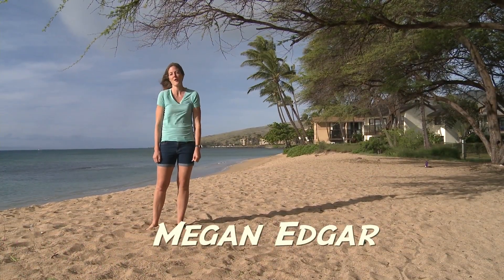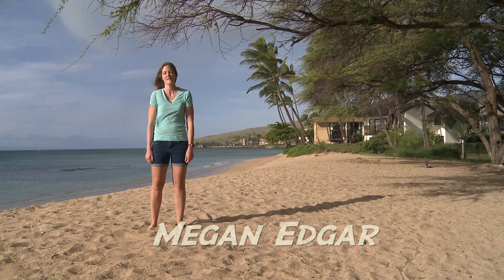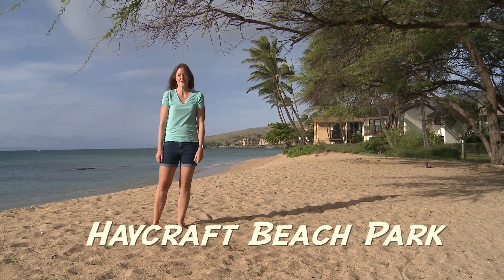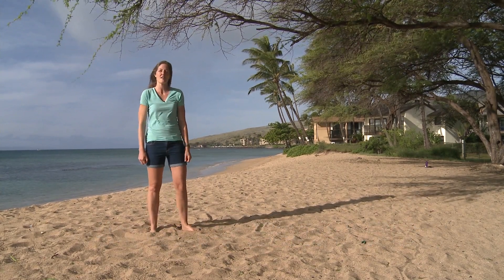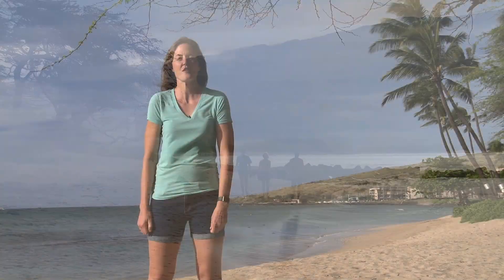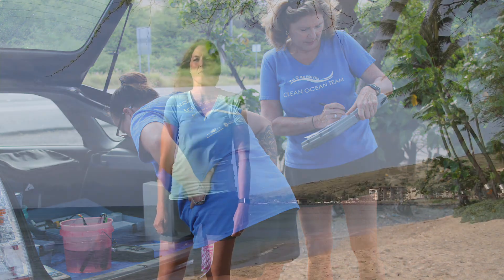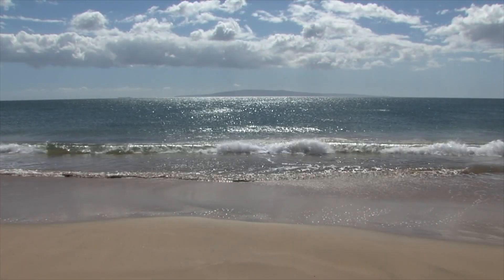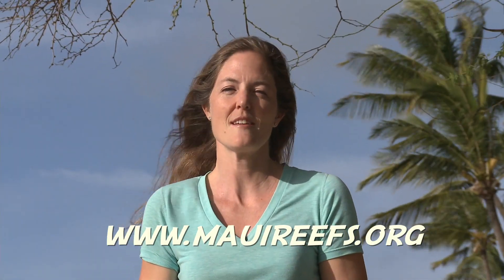Maui Beach Report - Haycraft Park, Maʻalaea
Visit Haycraft Park and the long stretch of beach that joins Maʻalaea to North Kihei with Megan Edgar from Maui Nui Marine Resource Council. Get tips on when to visit, best activities for this location, and learn about ocean water quality monitoring at this site through a unique community-based program called Hui O Ka Wai Ola.